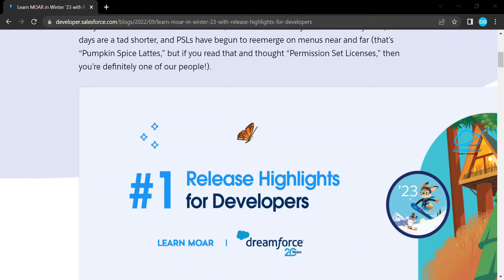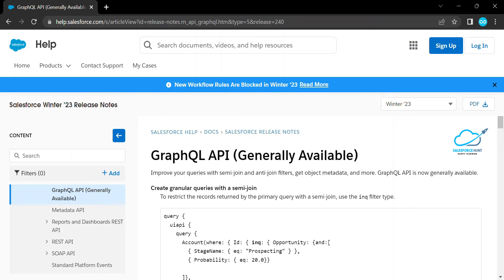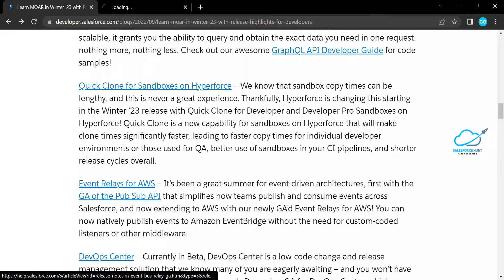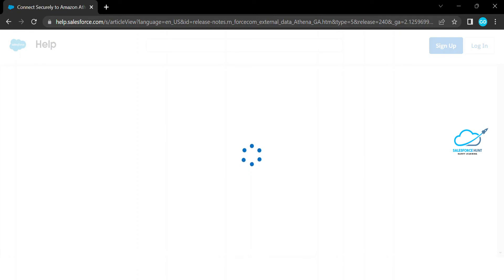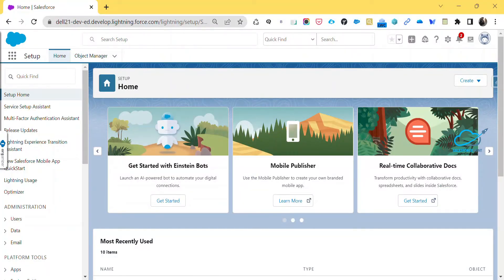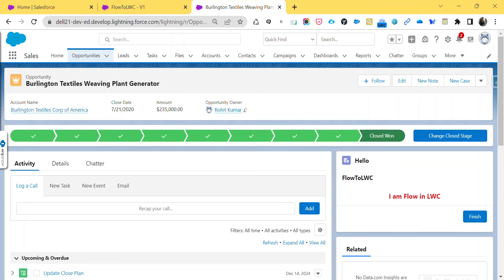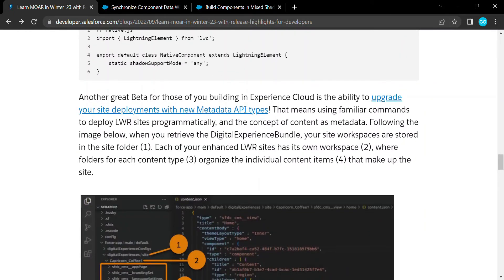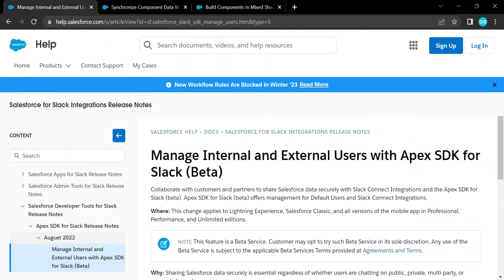🚀Salesforce: Winter 23 with Release Highlights for Developer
Hello Everyone,

In this video, you can learn take knowledge about the new features release for the salesforce developer